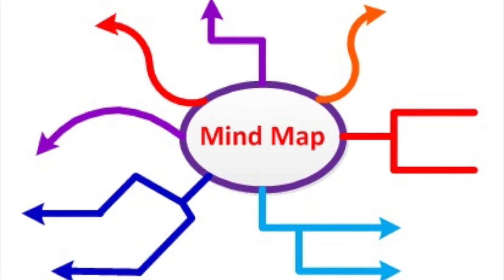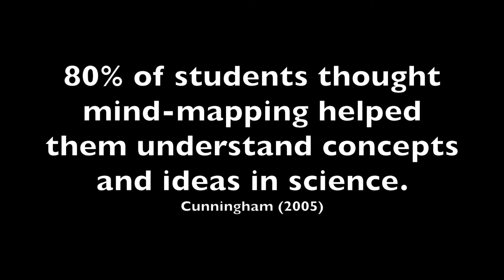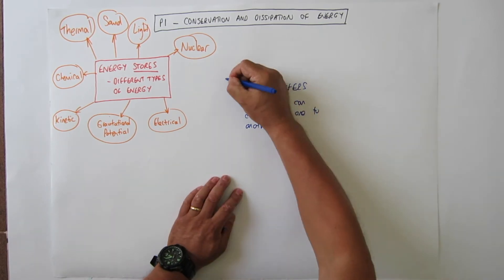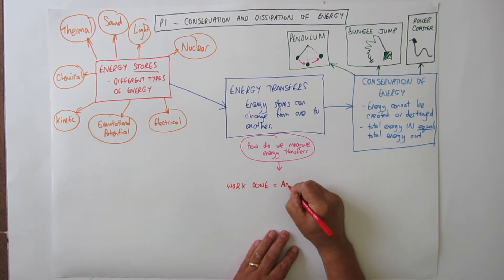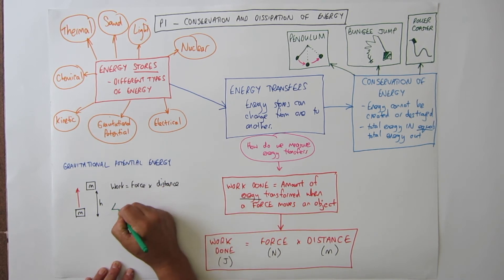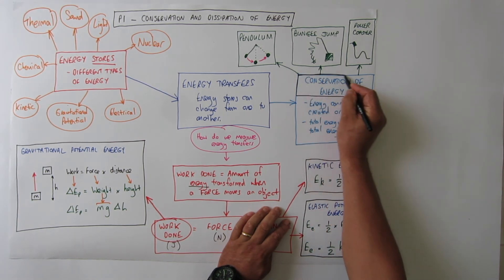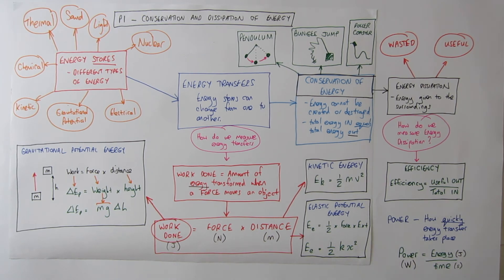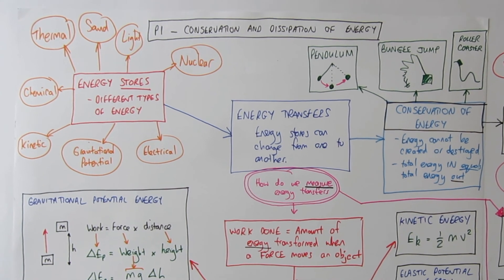How to create the perfect mind map - AQA GCSE Physics (topic P1)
In this video, I will walk you through how I would create a mind-map for the first AQA GCSE Physics topic - P1 Conservation and dissipation of energy